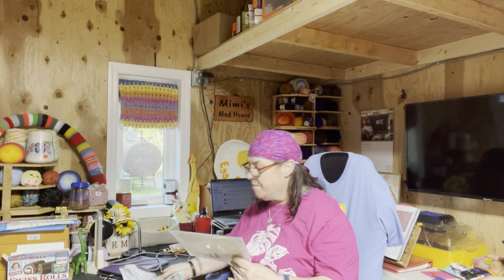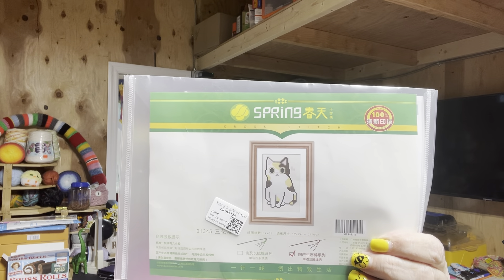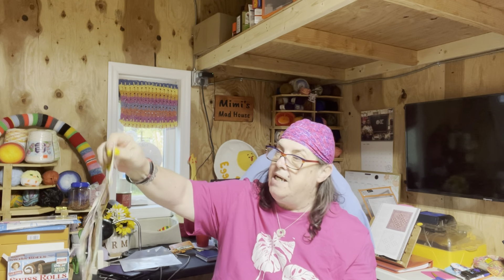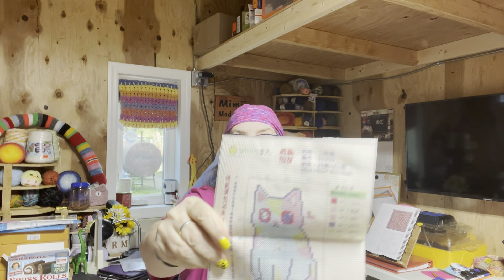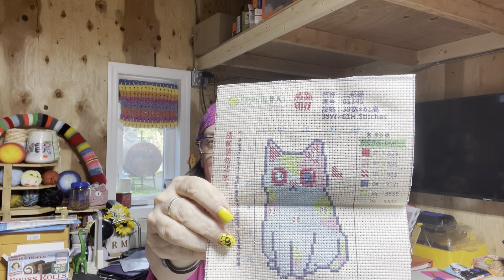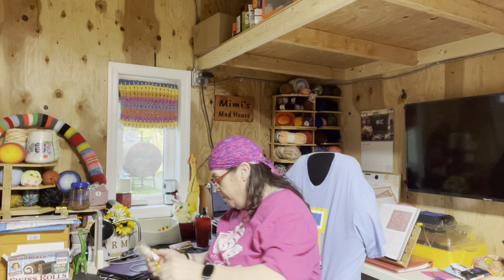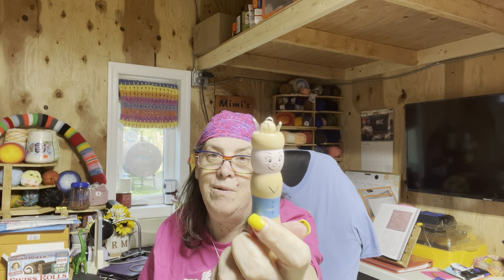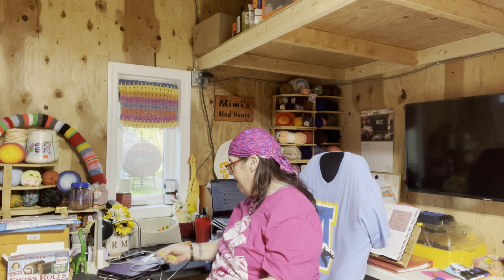VIP Cross Stitch Vipcrossstitch, crossstitch Unbagging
Thank you VIP Cross stitch for allowing me to showcase some of your items. It has truly been fun using the items.

Snail Mail:
Laura McDonald